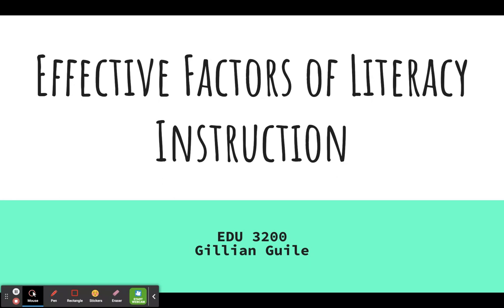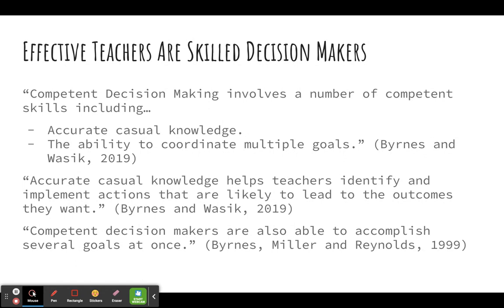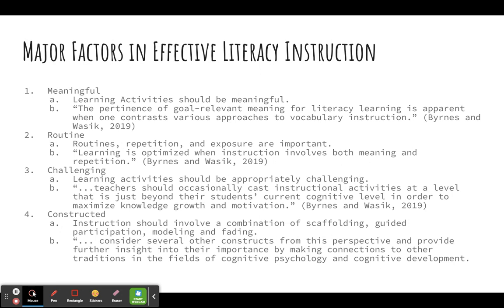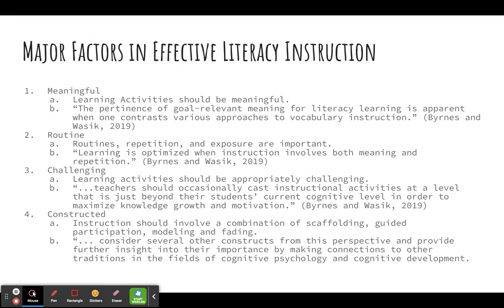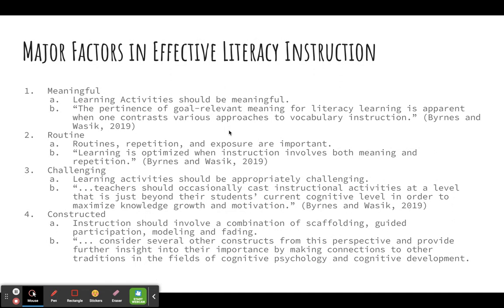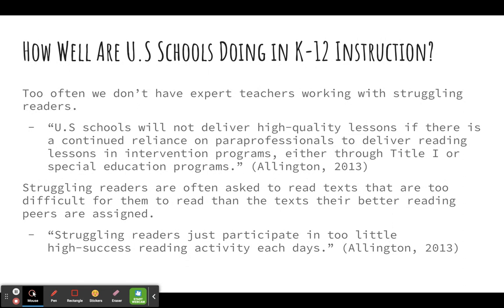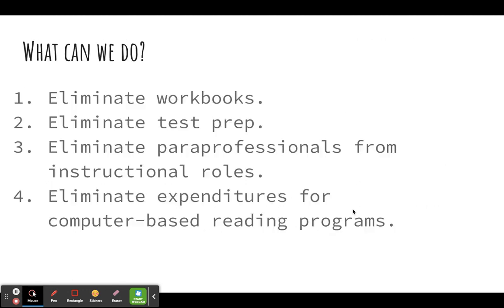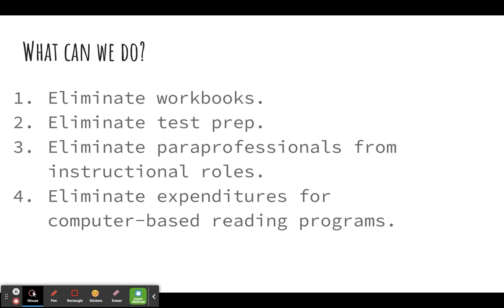Effective Factors of Literacy Instruction